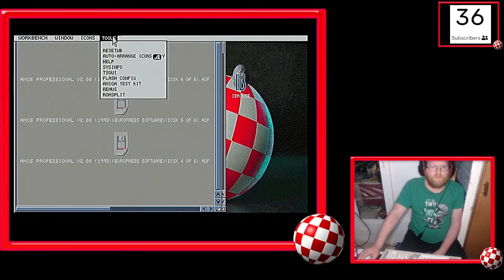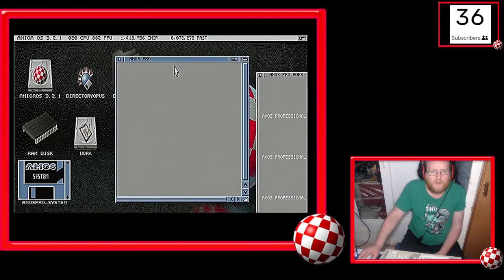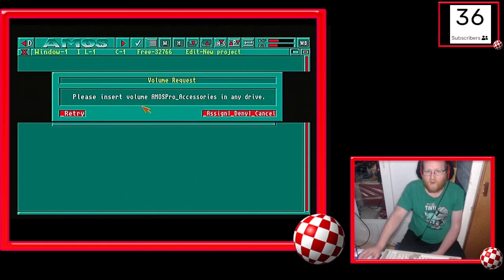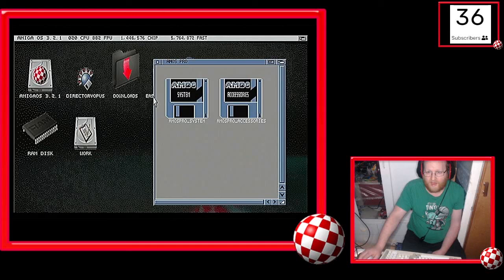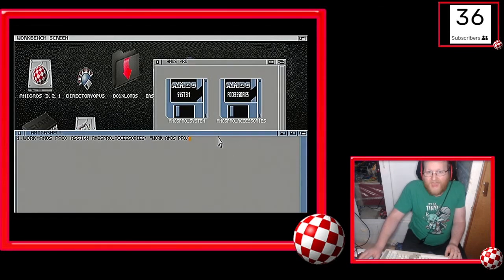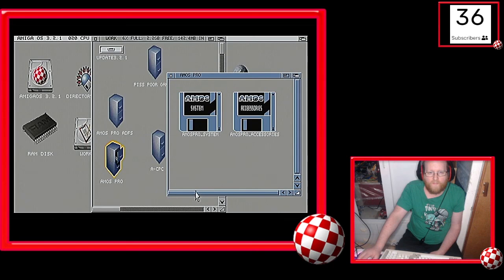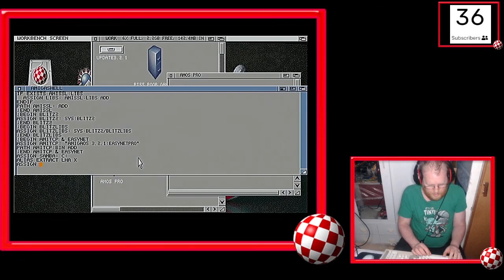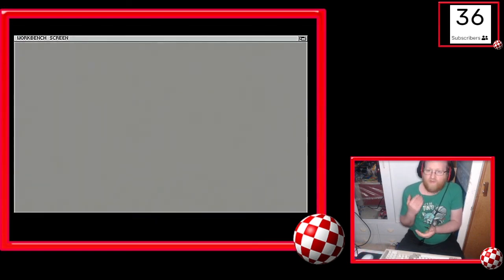The Assign Command